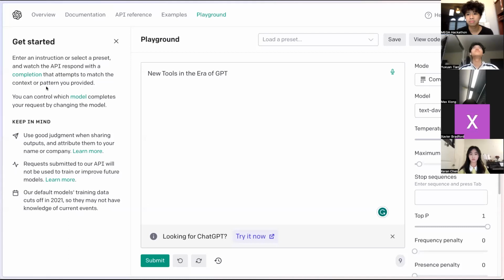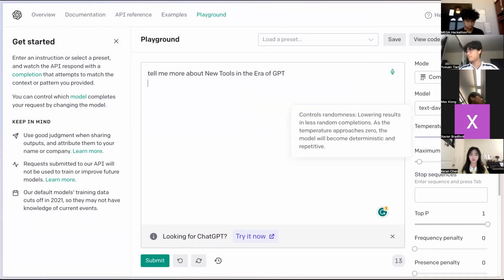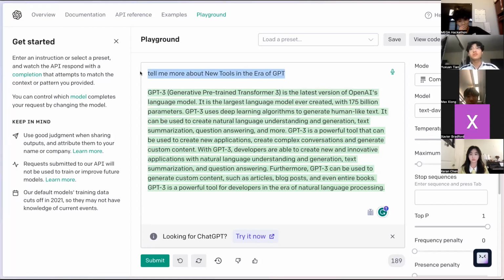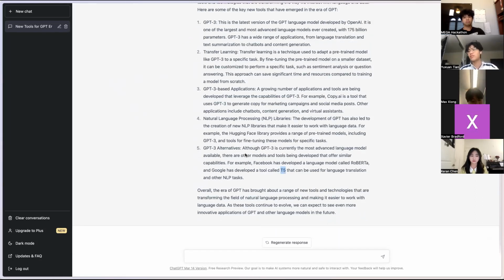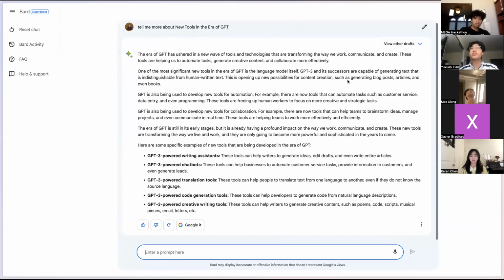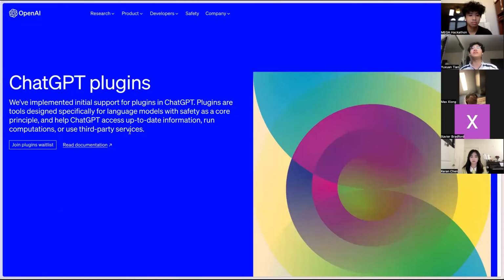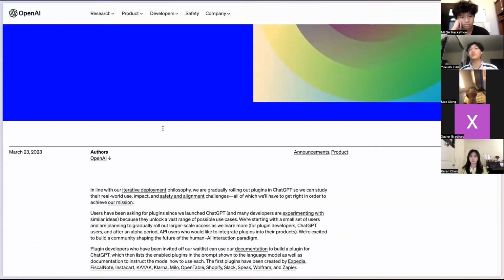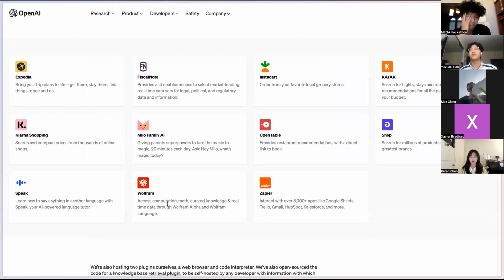Digital Storytelling Using AI Class: Friday 3/24